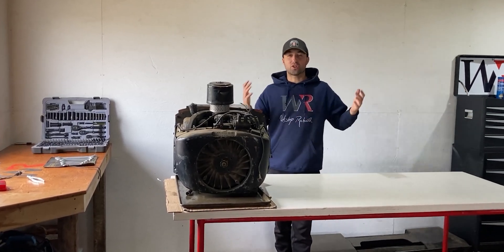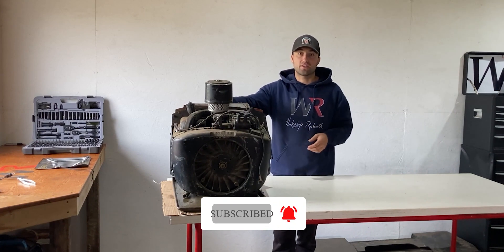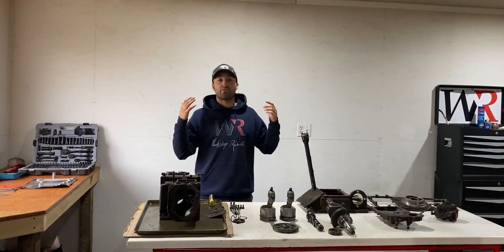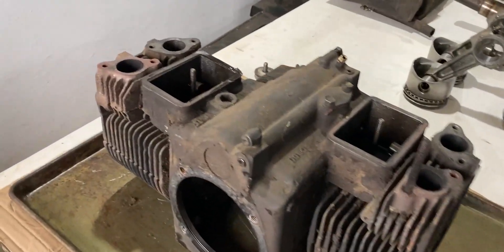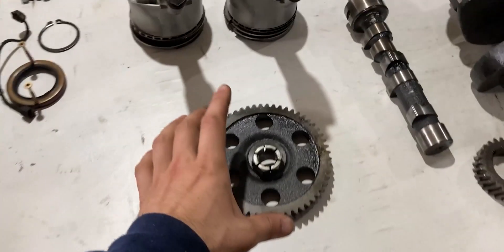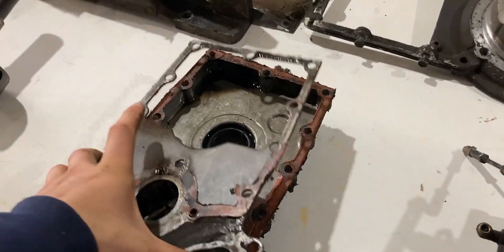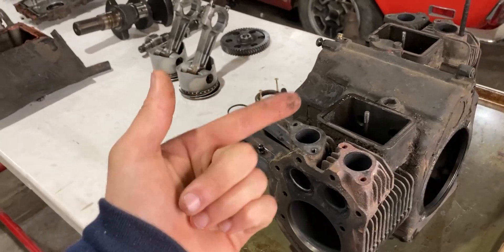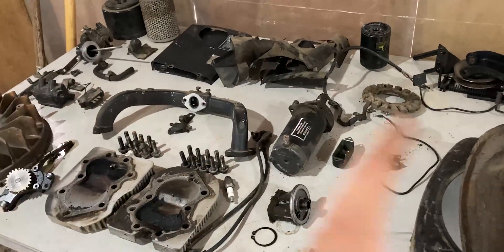Kohler K532 Full Engine Teardown Timelapse & Parts Review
I recently got my hands on a Kohler K532 which came out of a John Deere 400 Garden Tractor. The previous owner told me this engine was running and smoking when he took it out of his tractor. I know I can literally fix anything, so let me see what I can do!
The engine turned over by hand very easy, so I wasn't quite sure what was wrong. I've already had some hands-on experience with a K532 on my Bolens HT20. That engine was only resealed (Head gasket & some others gasket were changed). This engine is specific to a John Deere, as it has the correct baffles which John Deere ordered from the Kohler factory. As I tear into this engine, I will be able to recognize what issue this engine has and once everything is cleaned up I'll bring you back for a Part 2 on this engine.

Trust me I will get this engine going again very soon!!

Timestamps:
00:00 Intro
00:45 Timelapse
07:02 Parts Review